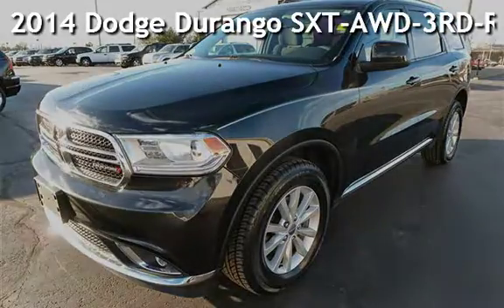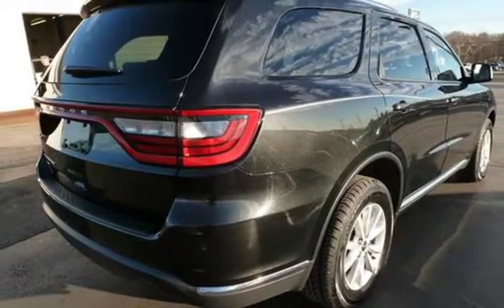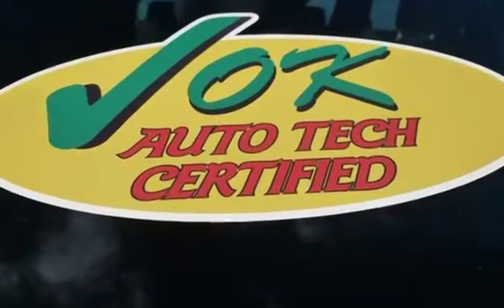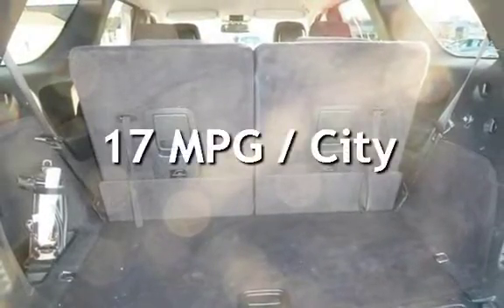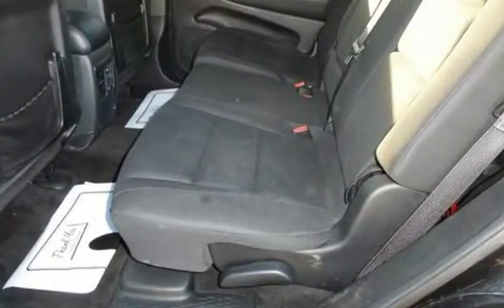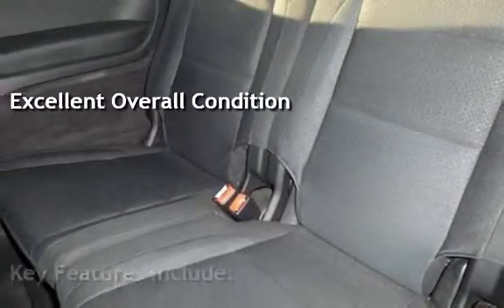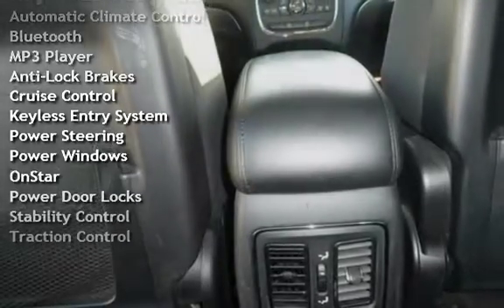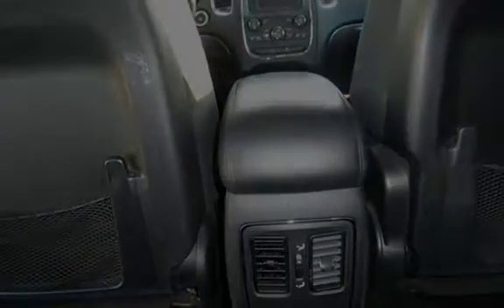2014 Dodge Durango SXT-AWD-3RD-Row-Rear-A-C for sale in QUINCY, IL